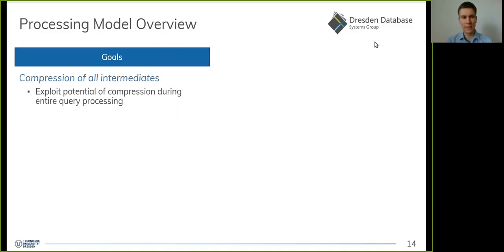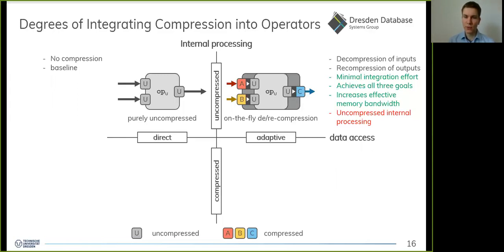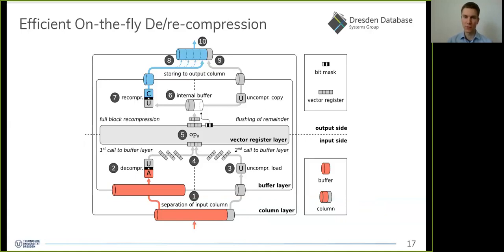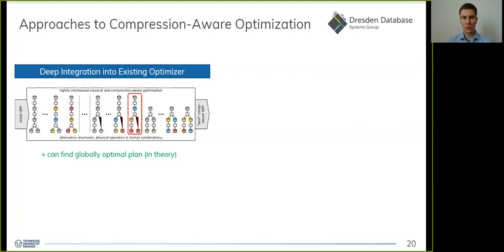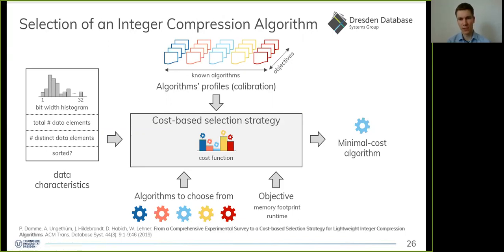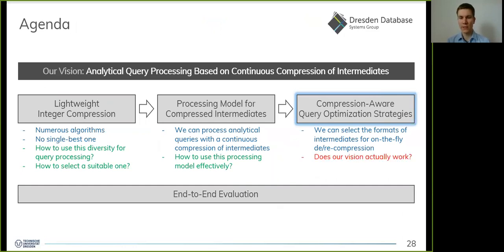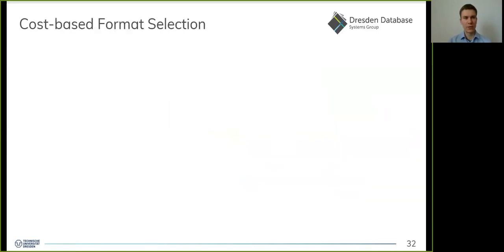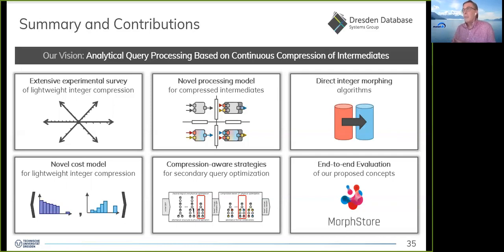Patrick Damme - Query Processing Based on Continuous Compression of Intermediates